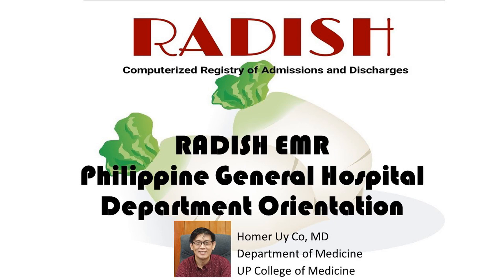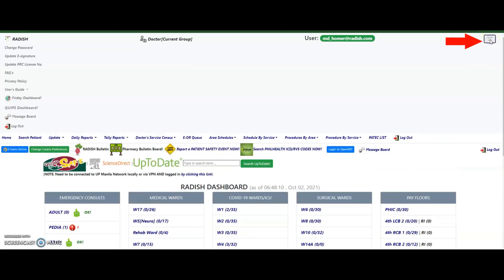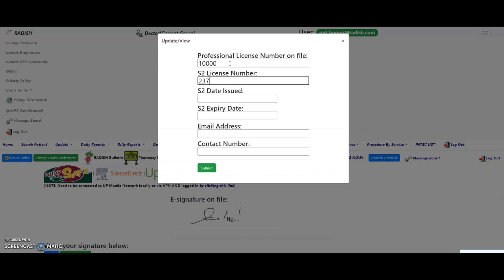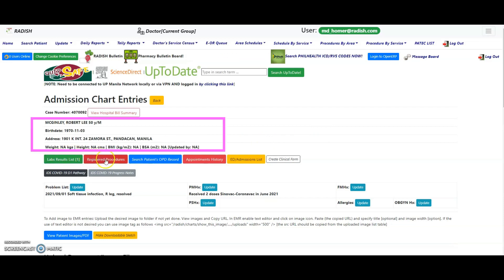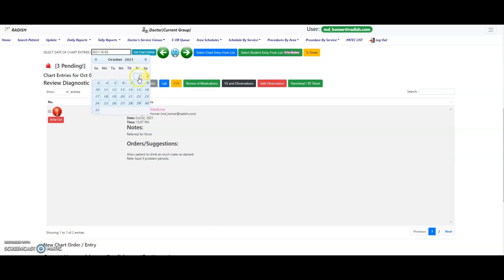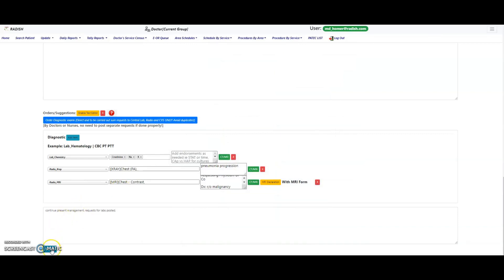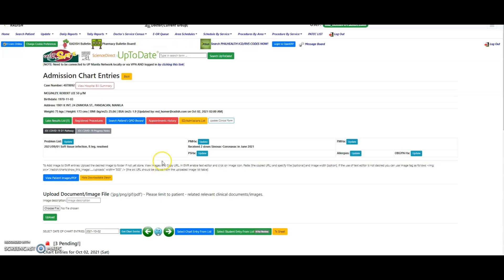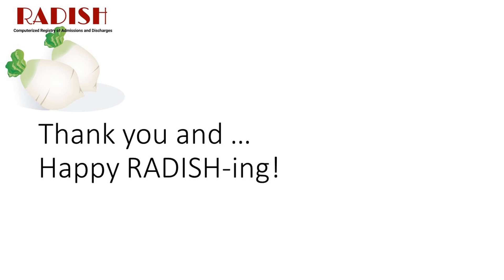RADISH - Philippine General Hospital Departments Orientation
RADISH stands for Computerized Registry of Admissions and Discharges. The project started with the hospital's Medical Records Division in 2018 and has since expanded its functions to serve the clinical information management needs of the hospital. The COVID-19 pandemic has further accelerated its development to include both the inpatient and outpatient EMR (electronic medical record). It is a community driven, pragmatic and bottom-up approach to a practical, informal, cheap but ultimately useful gets-the-job-done information system development.

This video tutorial is designed for the hospital clinical department consultants who will be using the RADISH system for managing their patients and supervising the trainees.